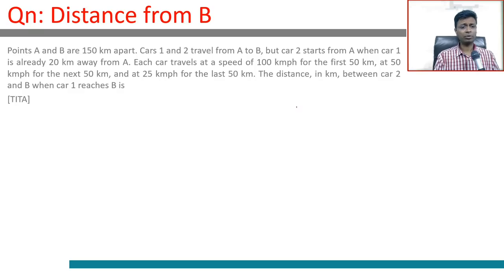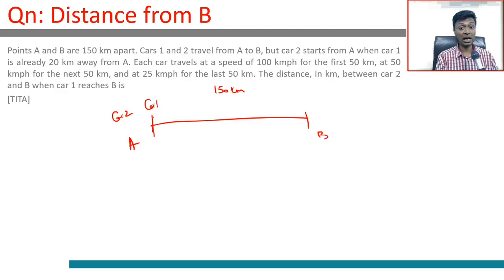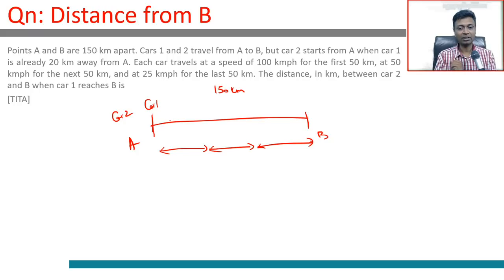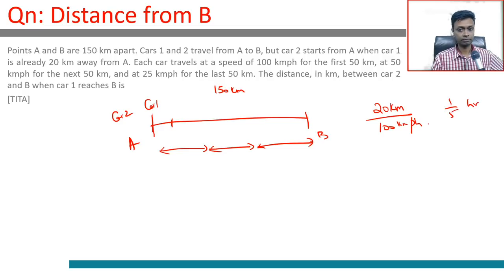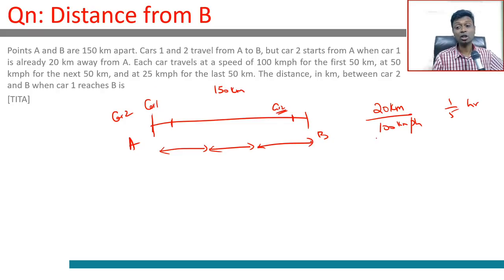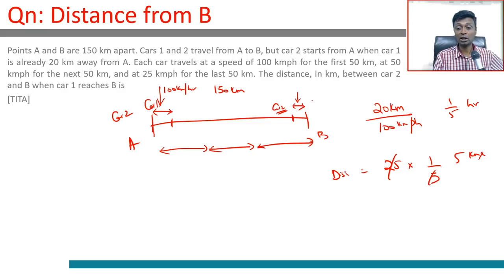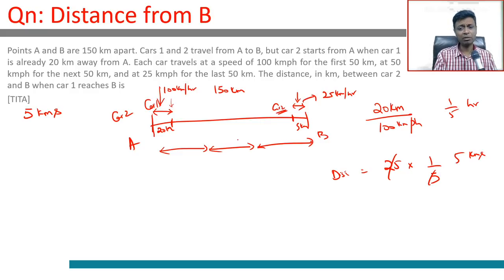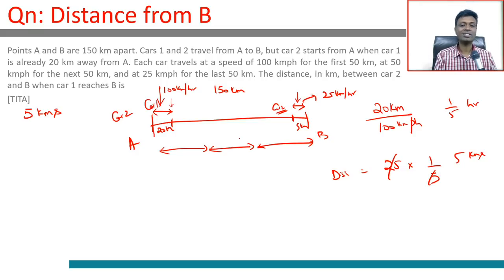CAT 2018 Question Paper Slot 2 solution | Speed, Time and Distance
CAT 2018 Question:

Points A and B are 150 km apart. Cars 1 and 2 travel from A to B, but car 2 starts from A when car 1 is already 20 km away from A. Each car travels at a speed of 100 kmph for the first 50 km, at 50 kmph for the next 50 km, and at 25 kmph for the last 50 km. The distance, in km, between car 2 and B when car 1 reaches B is
[TITA]

Team 2IIM.